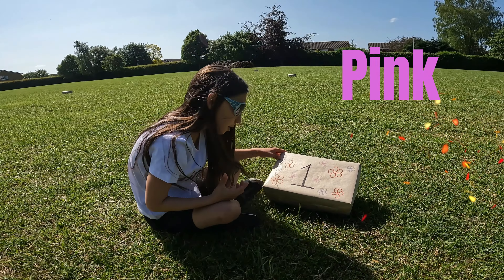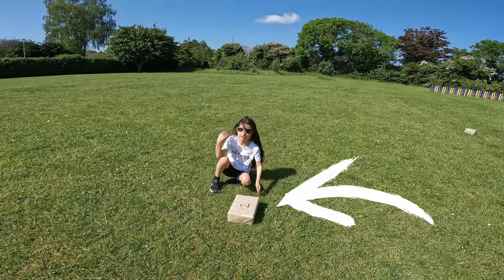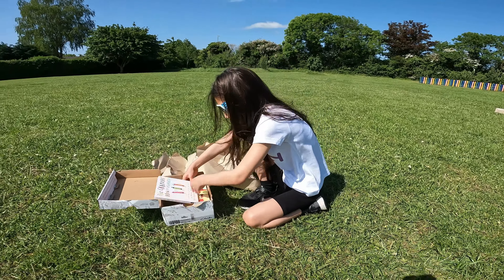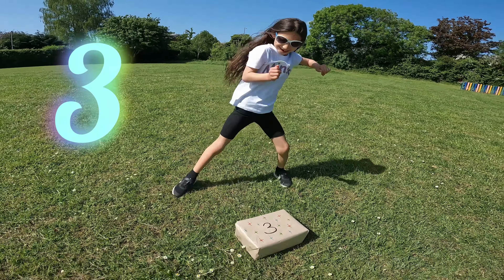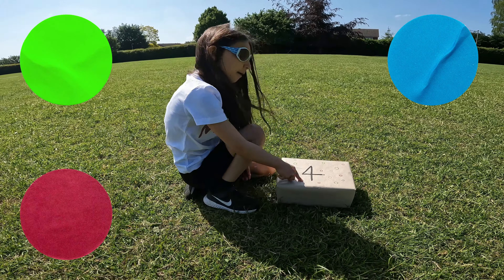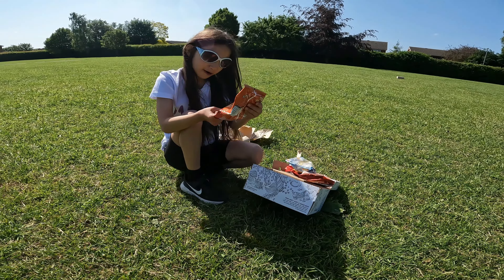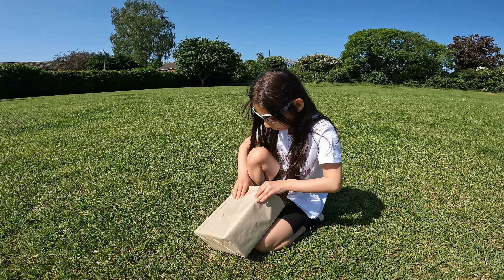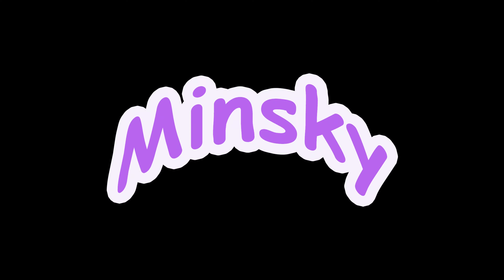Learning Numbers & Colours With Minsky Outdoors | Mystery Box Game Educational Videos for Kids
Minsky plays the Mystery Box Game outdoors, learning about colours / colors and counting numbers. Have fun with Minsky outdoors!

Join in with all the learning fun for kids, toddlers and families with Minsky.